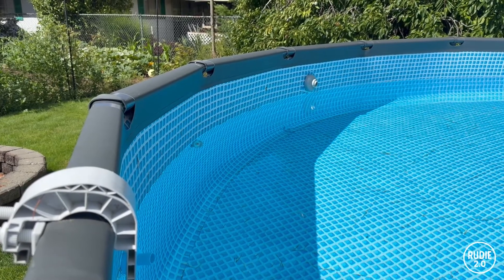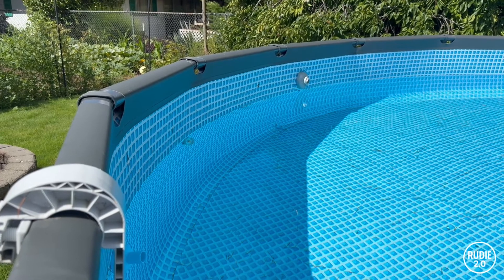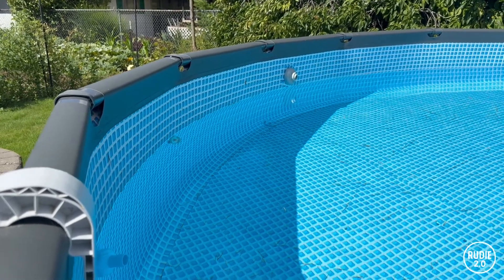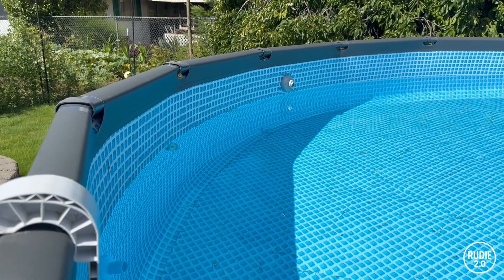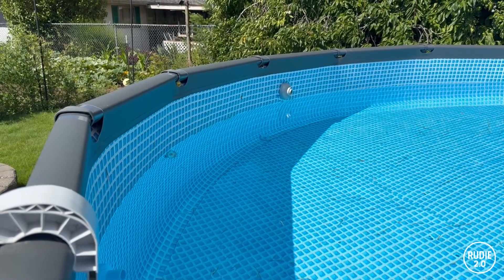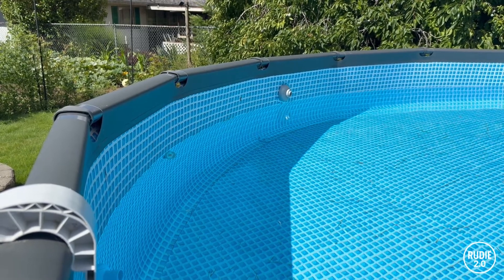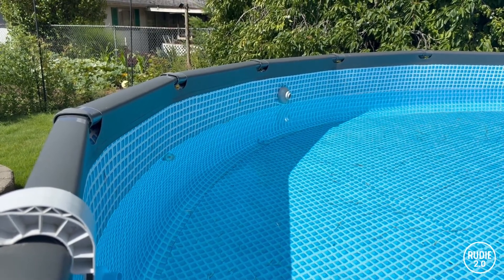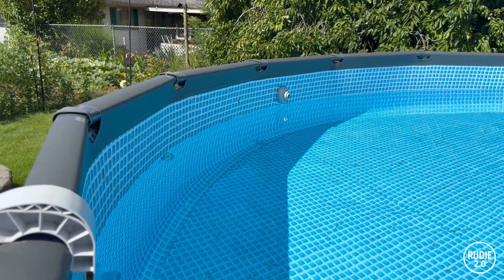The Pool Store Chemical Secretly KILLING Your Pool (CYANURIC ACID Warning)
I thought my pool was perfect — crystal clear, no algae, totally dialed in.

But I had no idea I was being misled about one chemical that quietly built up in my water… and made my chlorine less and less effective.

In this video, I’ll show you:

What the pool stores don’t tell you

How I fixed it without spending hundreds

Why so many chemicals they sell are just overpriced versions of basic stuff

I support small business. But I don’t support deception and 10x markups on common products.